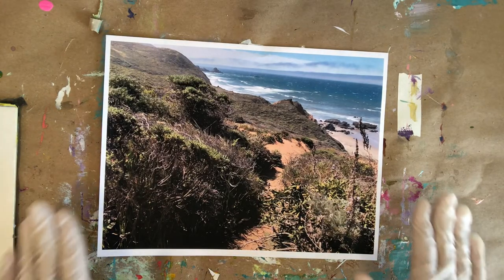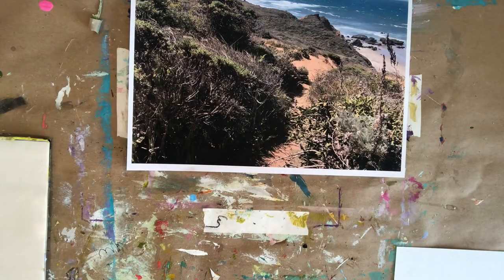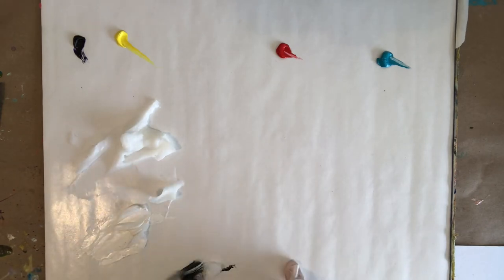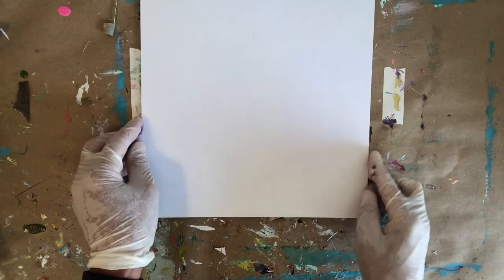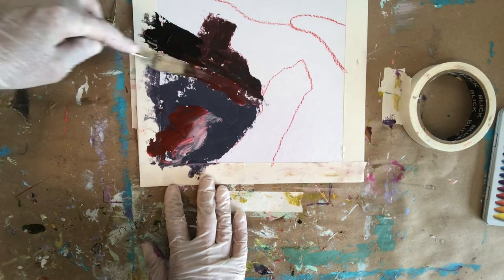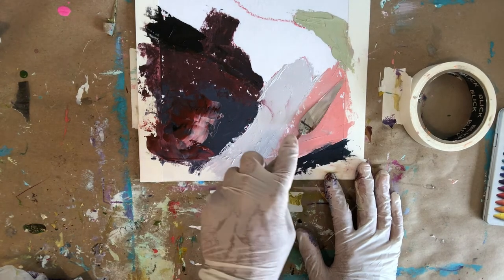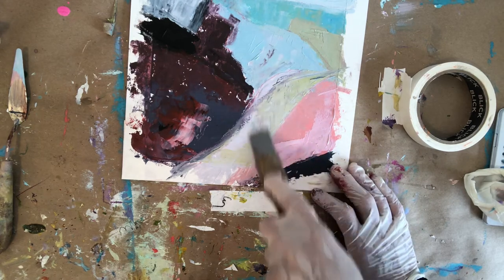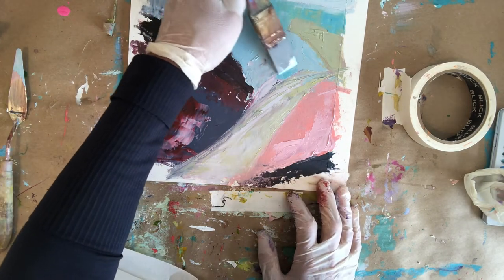free online course- creating an abstract landscape painting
Watch as you go- start to finish- using the landscape a guide to create a beautiful abstract landscape using oil and cold wax